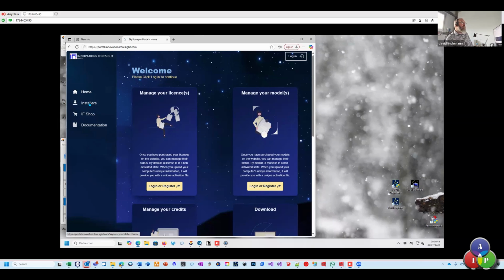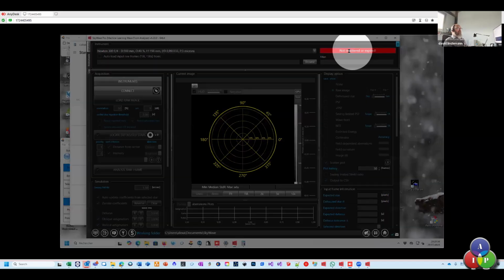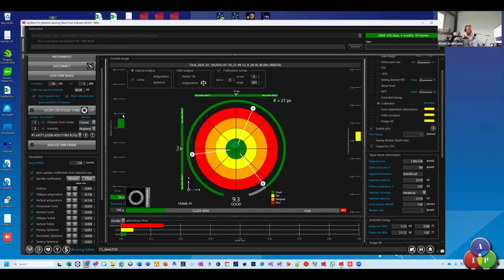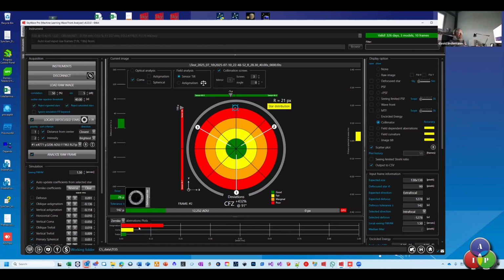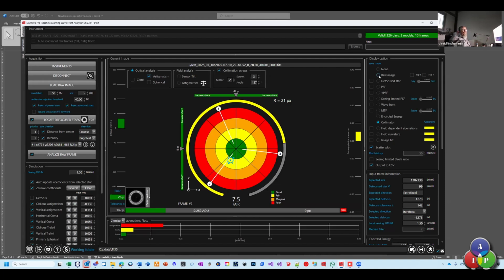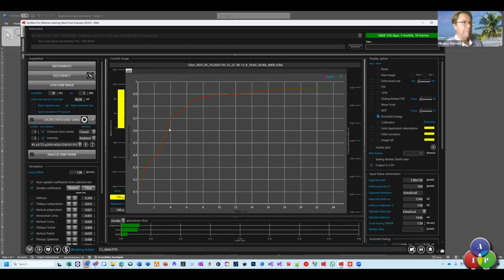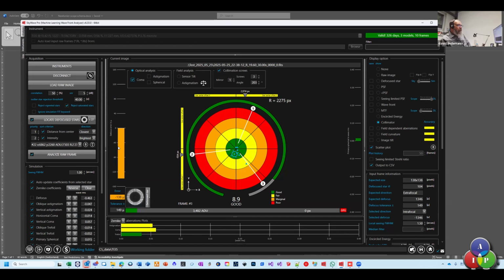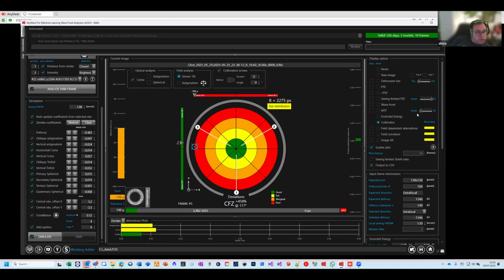Skywave software, how to do in théory Partie 1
🔭 Formation SkyWave - Installation & Utilisation pour l’Astrophotographie
Dans cette session enregistrée, nous découvrons ensemble comment installer et utiliser efficacement SkyWave, un logiciel d’analyse d’images astronomiques. 💻✨

🎓 Au programme :

Où et comment installer SkyWave (PC d’imagerie ou personnel ?)

Astuces pour optimiser les performances

Partage de dossier pour une analyse automatique en direct

Suivi des images en temps réel pendant les réglages au télescope

👥 Intervenants : David Lindemann, Nicolas Outters, et les membres du groupe Astro Images Processing.
💬 Une session interactive et technique, idéale pour les astrophotographes amateurs et confirmés !